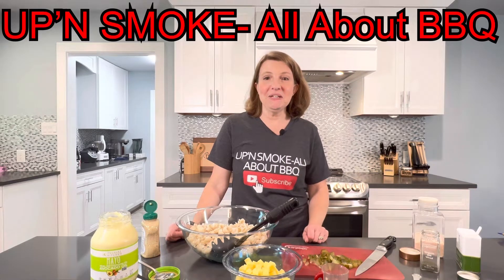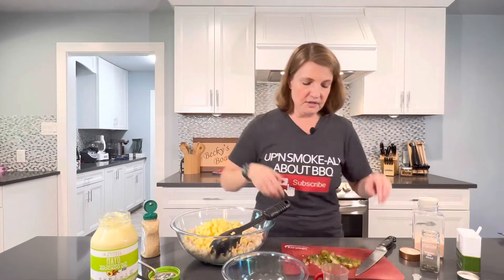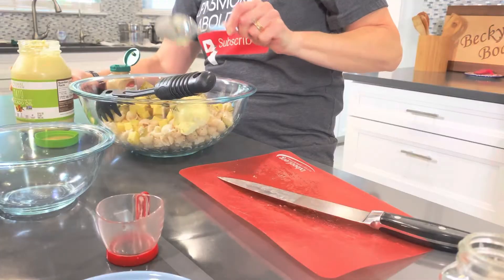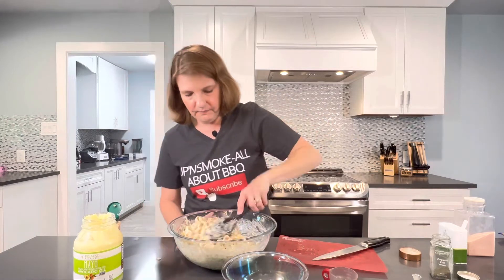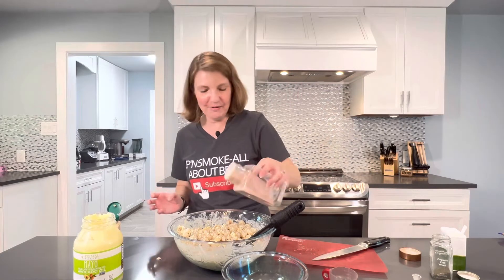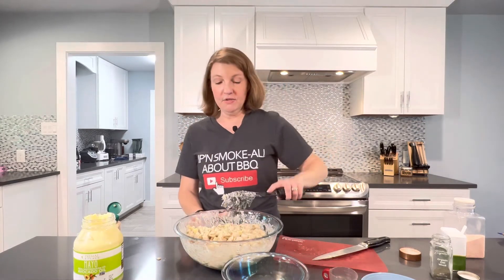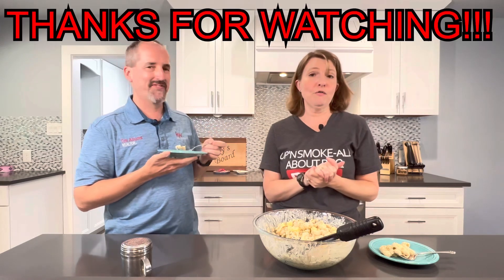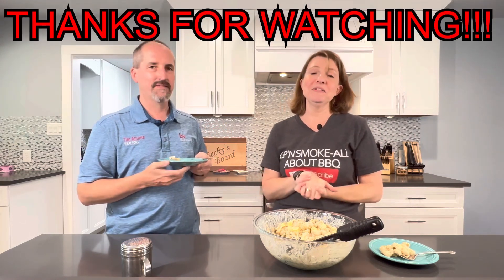Chilled Pasta Salad! Awesome BBQ Side Dish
This chilled dill pasta salad is a delicious compliment to any backyard BBQ. I use dill pickles and a little dill pickle juice, but you can make it sweet and substitute sweet pickles or sweet pickle relish. Use your favorite pasta! Gluten free pasta works great too!

***MERCH***MERCH***MERCH***
Like the T-Shirts & Aprons that I wear in the videos??